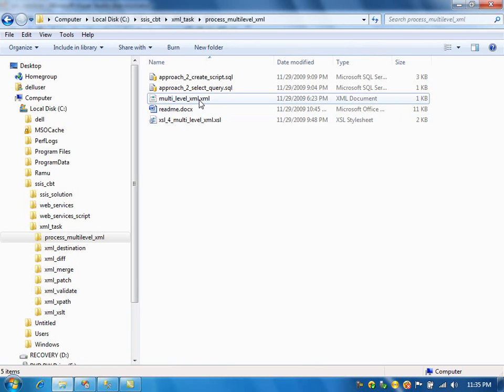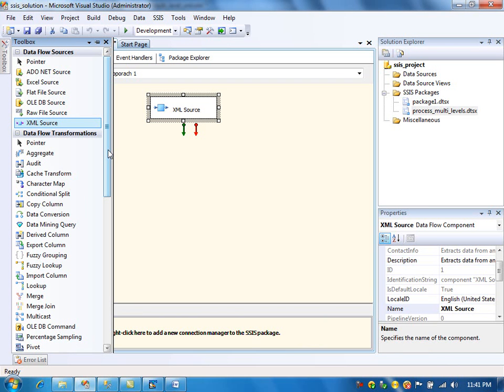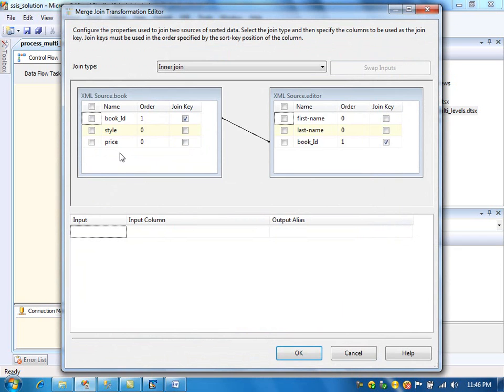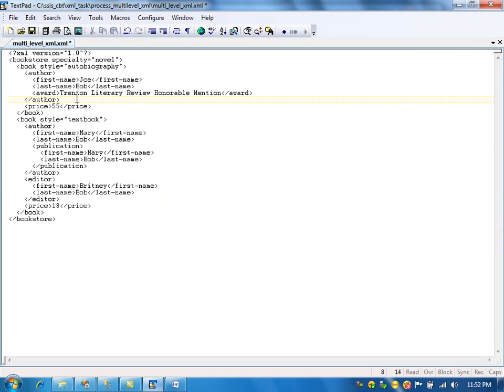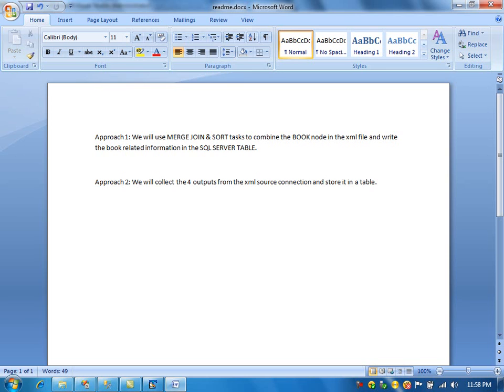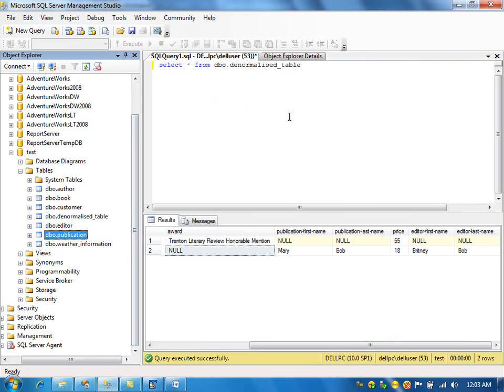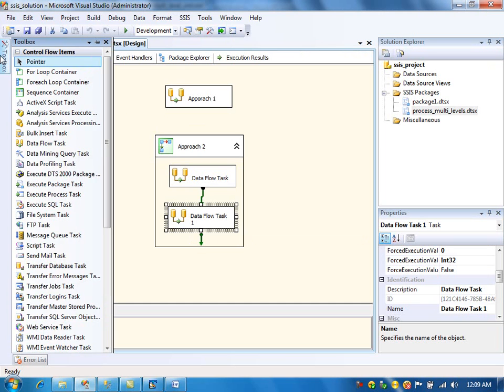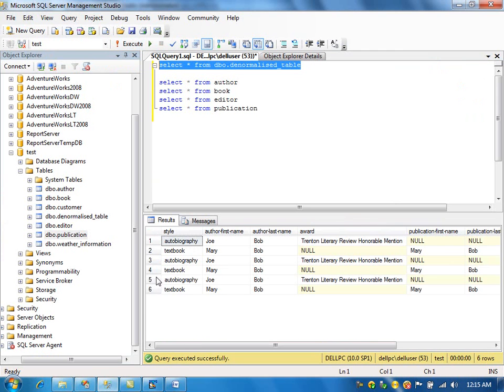Process Multi-Level XML in SSIS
This video demonstrates how to process multi-level XML files in SSIS 2008. Denormalise the multiple outputs from XML Source connection.